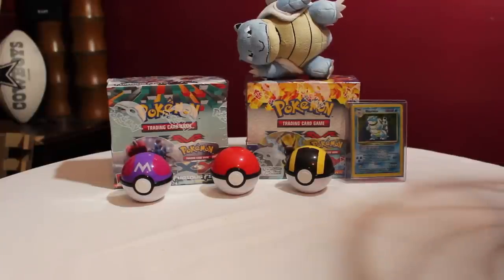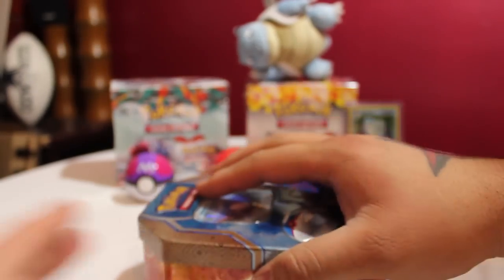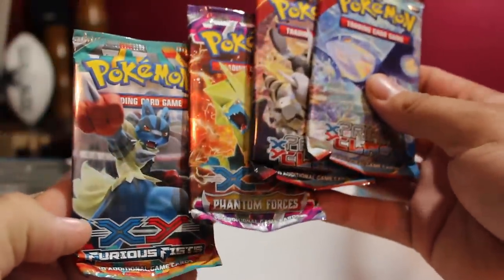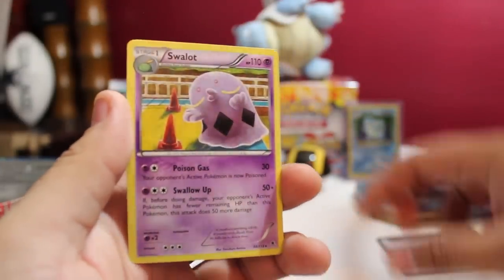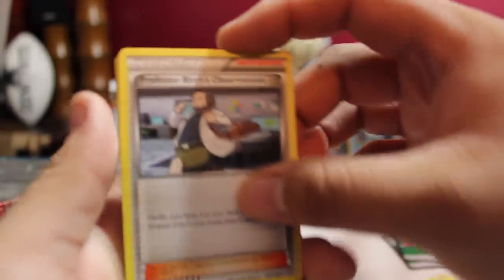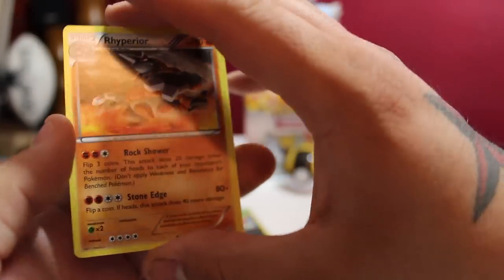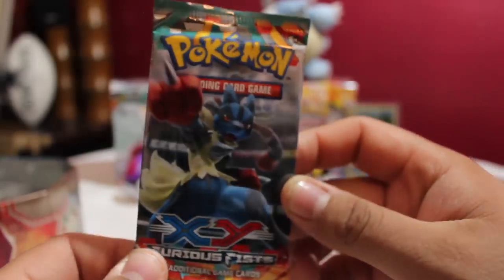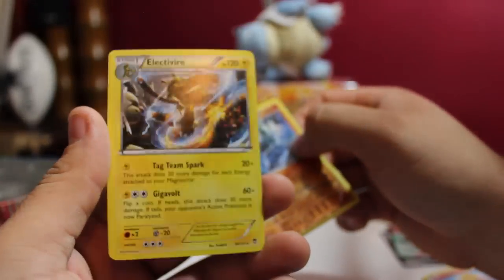Kyogre Tin Opening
Wanna Battle??
TCGO: thetank89
3DS:
Tank
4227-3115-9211 let me know if you add!!